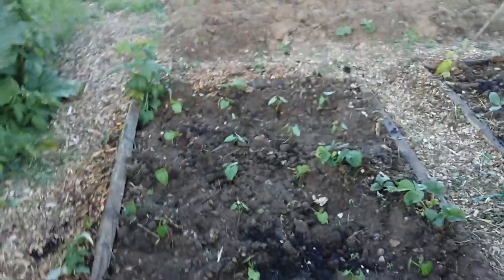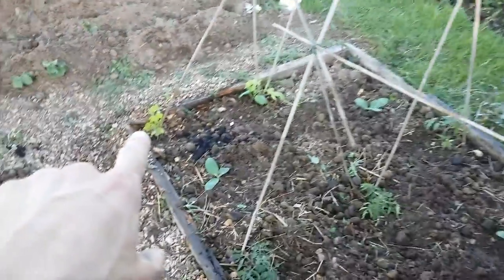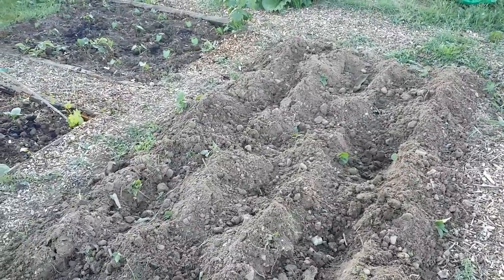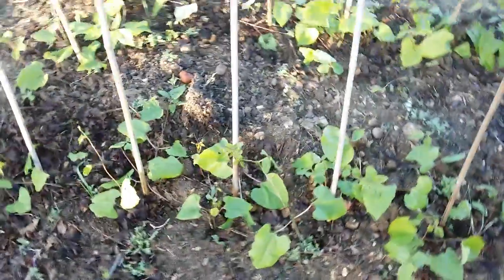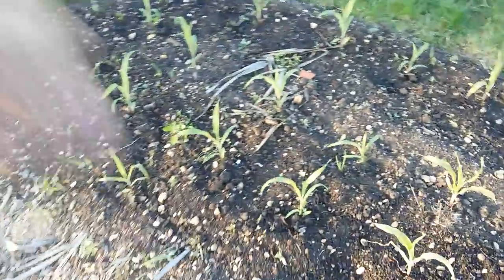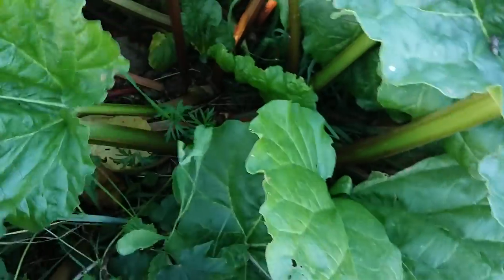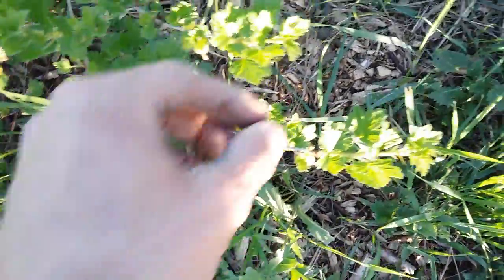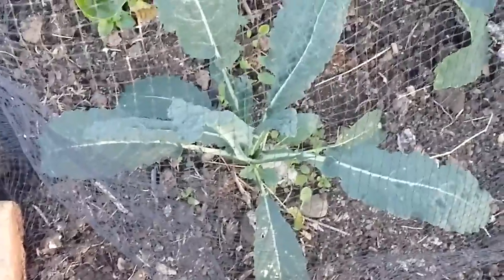Massive crops underway at the allotment !!!!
Here I show the no dig allotment in the Spring. The allotments are looking good and learning how to grow your own fruit and vegetables is a great thing to do. The Courgettes are in, variety Strata D Italia, the bush dwarf beans variety Speedy are in, Musselburgh leeks are set and the Enorma Runner Beans are set. Gardening and allotmenteering in the United Kingdom (UK) can present challenges and hopefully we are away from the last frosts now. I have set sime Bitter Melons outside st the allotment as an experiment. The weather is good, we have had plenty of rain followed by sun so this should be beneficial for plant growth. The Raspberries are looking good with plenty of flowers as is the Rhubarb. The Brassicas look good including Cabbage, Kale and Swiss Chard. Check out the article from The Guardian newspaper (I wrongly said The Independent in the video) regarding potential post Brexit food shortages. I hope people enjoy the video.